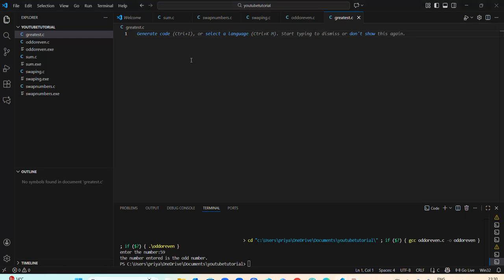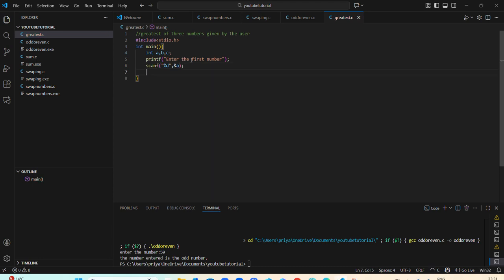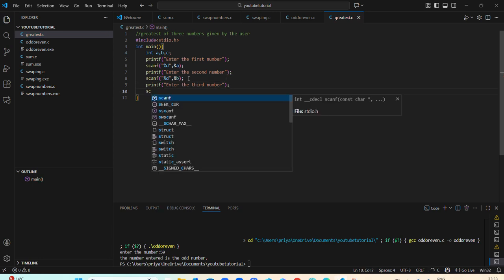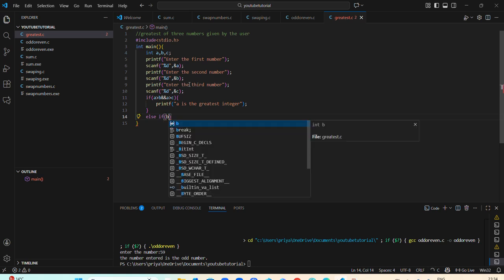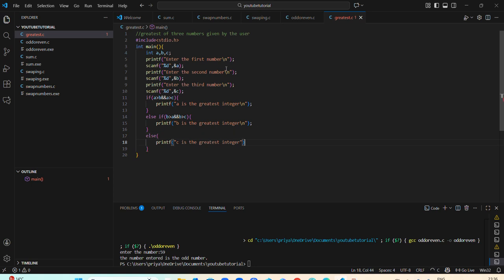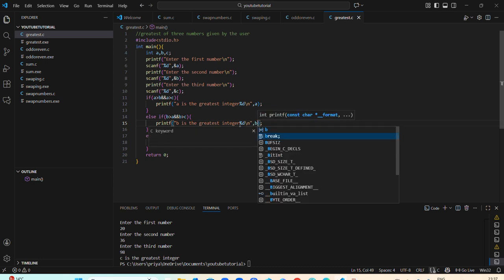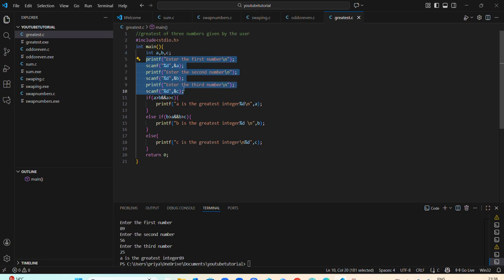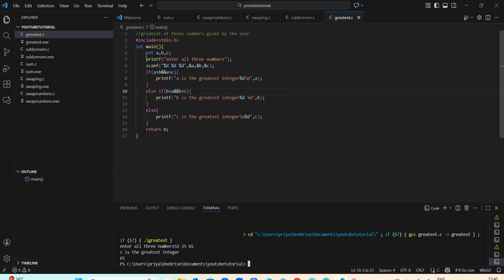greatest of three numbers entered by the user using c language.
Here you would get to know how to take out the greatest of three numbers using c programming language. you would get to know how to compare three number and decide which one is the greatest along with that you will know about the use of else if statement and how to implement it . use of different kinds of operator like arithmetic operators greater than & and operator.